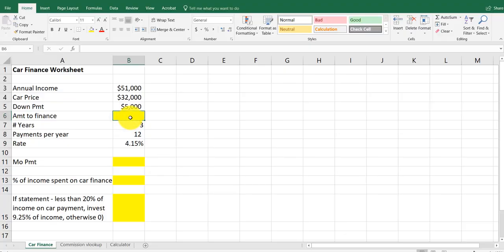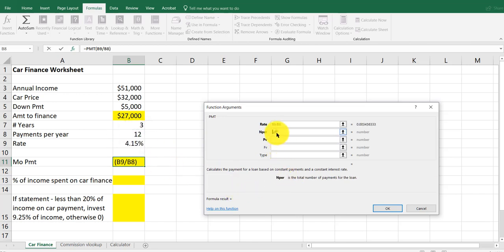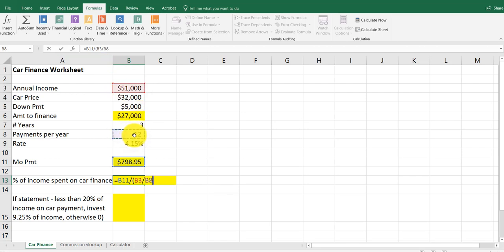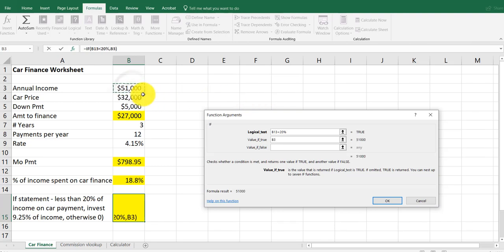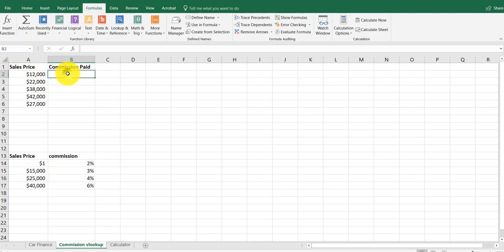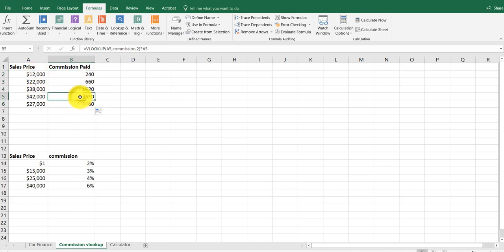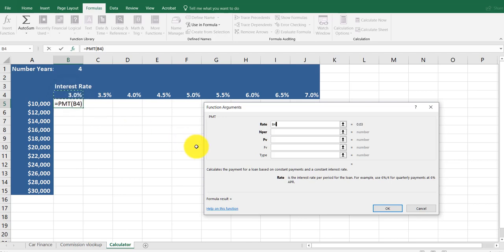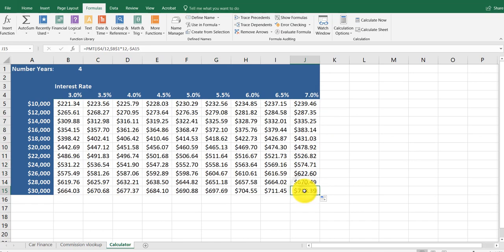Excel 2016 - basic functions - PMT, VLOOKUP, IF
This video demonstrates PMT, VLOOKUP, IF statements.  In addition, it includes naming a range and a discussion of absolute/relative references